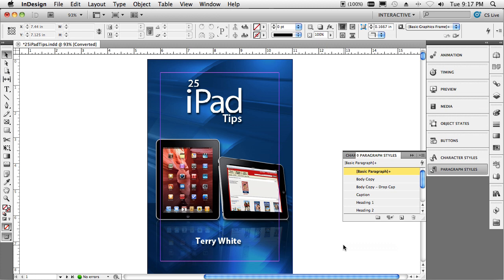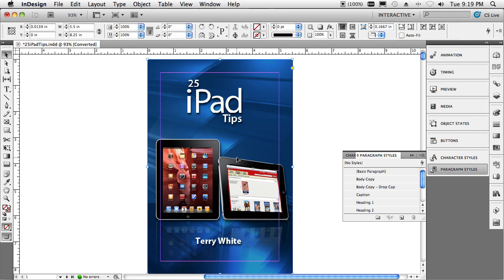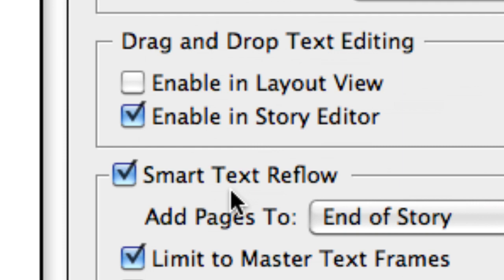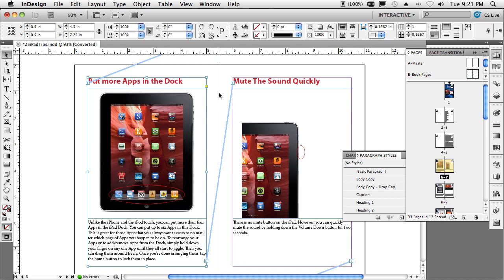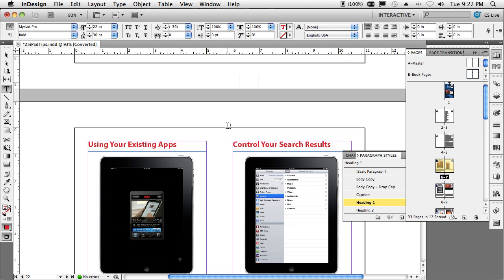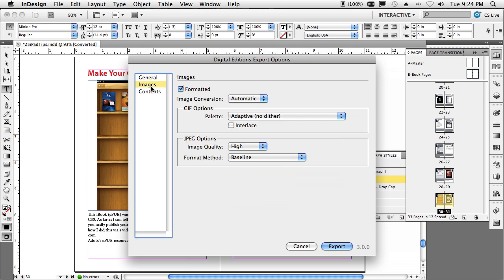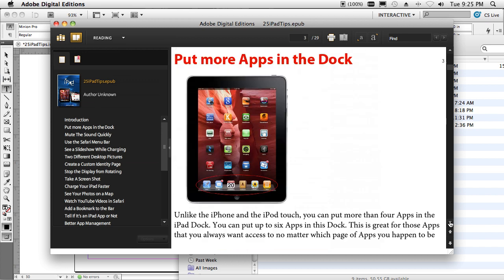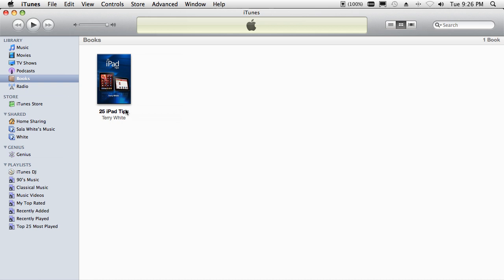Creating an iBook (ePUB) for the iPad with InDesign CS5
in this video I'll show you the steps you need to take to create an iBook for the iPad or ePUB for just about any other ebook reader out there using the NEW InDesign CS5! You can actually download this iBook for FREE